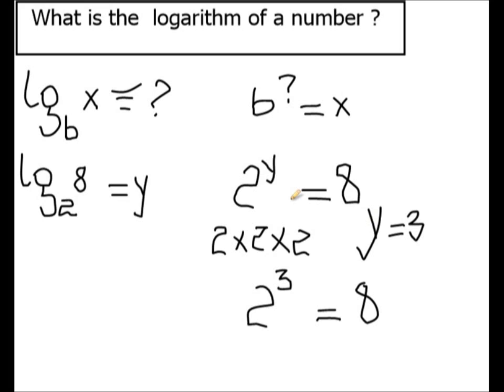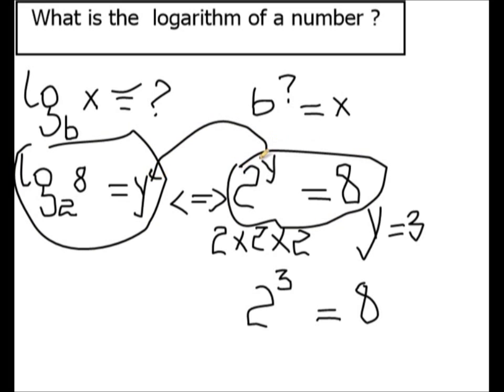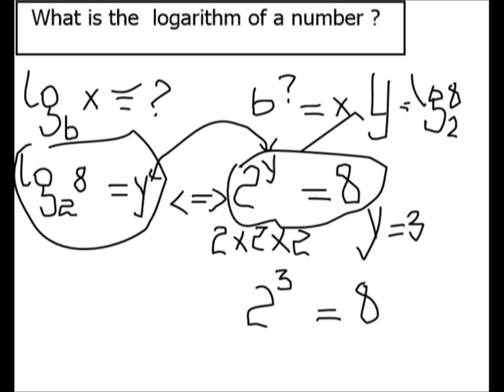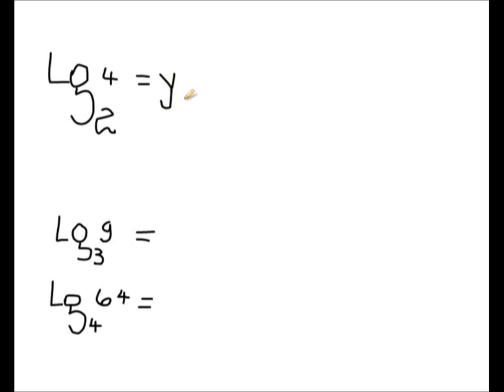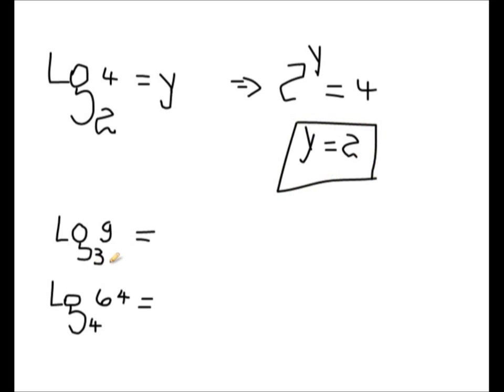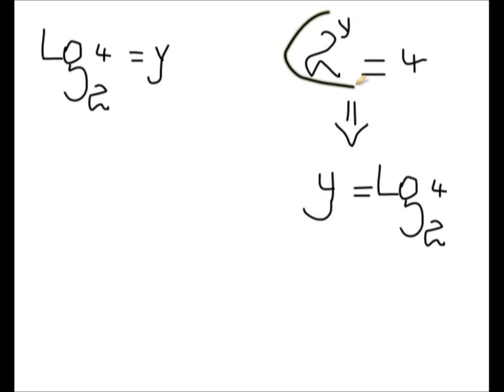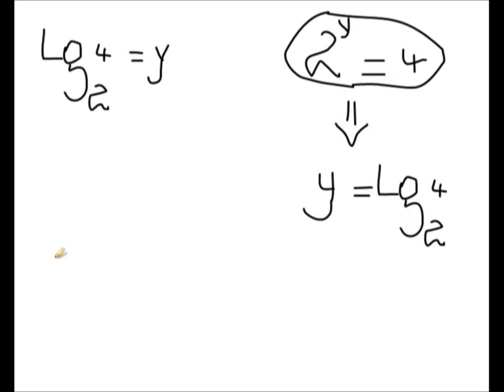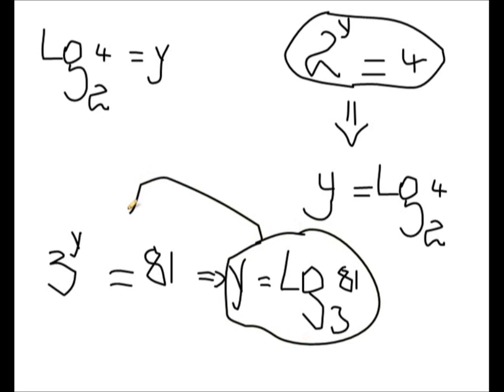What is the logarithm of a number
we explain here what are we looking for when we try to compute the logarithm of a number